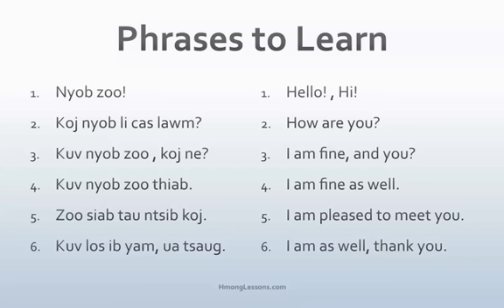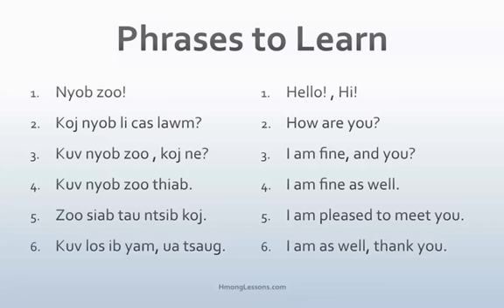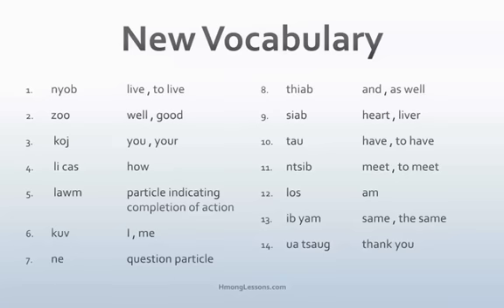Speak Hmong 101 Lesson 1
Learn greetings phrases in Hmong.  for more information on the course.